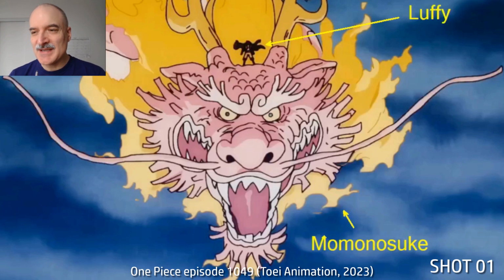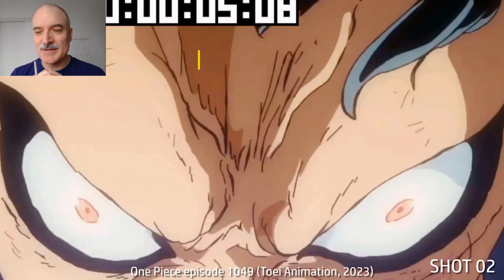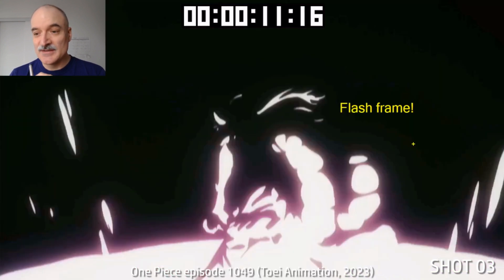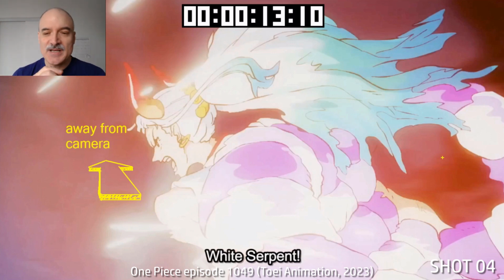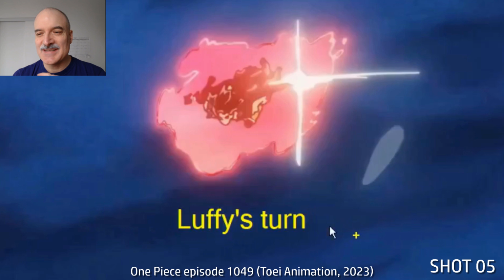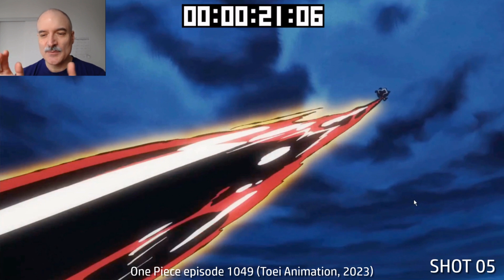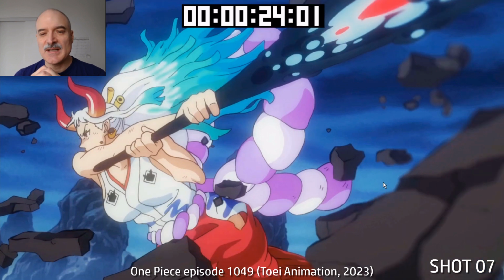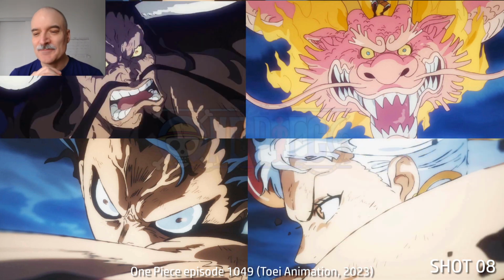Episode 59 Adventures in Inbetweening - One Piece pt2! Luffy and Yamato!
Alright, today I'm breaking down 29 seconds from episode 1049 of One Piece! Luffy and Momonosuke regain the rooftop to face off with Kaido, but he's not alone as Yamato has been standing his ground and simultaneously attacks with Luffy! Focusing on the lead up and aftermath to the attack on Kaido, one of the most wonderfully animated sequences of TV animation in recent memory IMO.

Featuring reference from:
One Piece episode 1049 (Toei Animation, 2023)

8 shots/29 seconds of content explained by 25-year industry professional Paul Johnson, currently directing cinematics for video games.